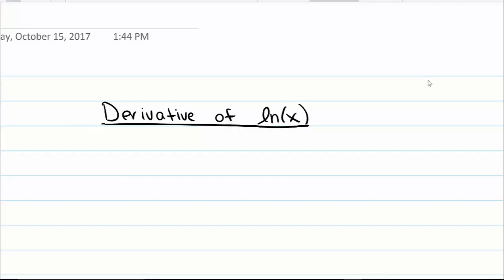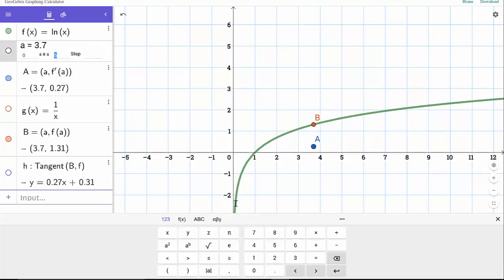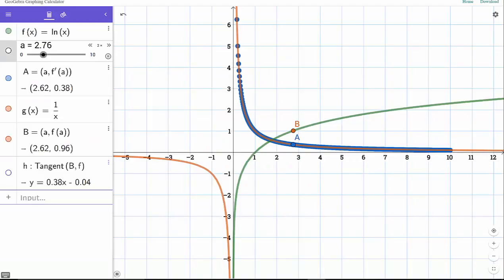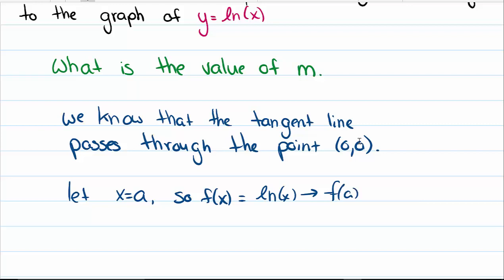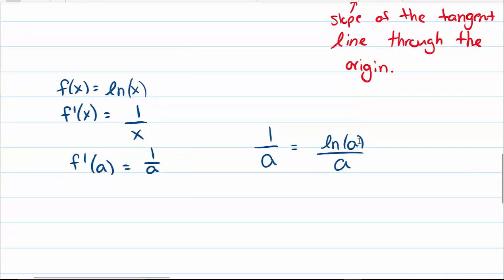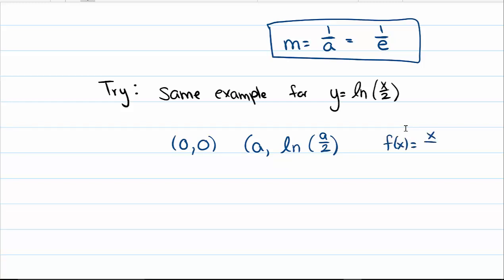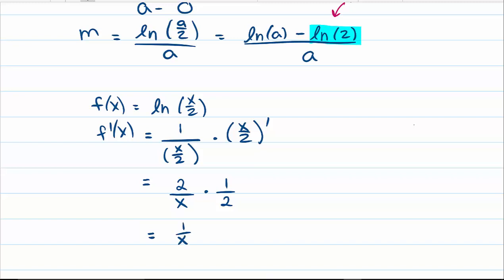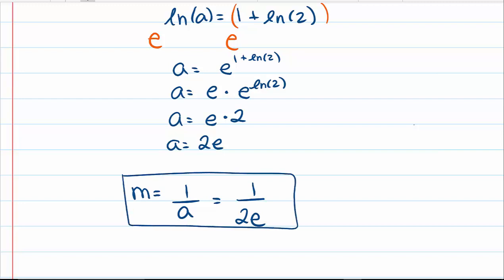3.9 Example 3